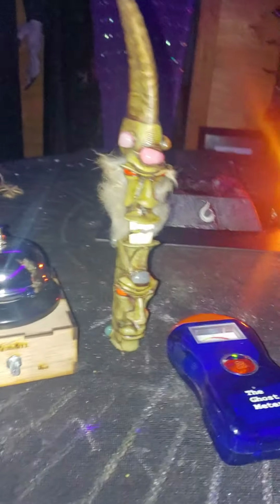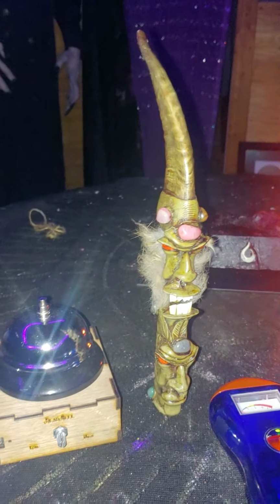real haunted ceremonial knife voodoo black magic very haunted